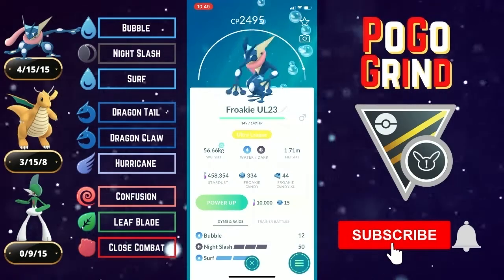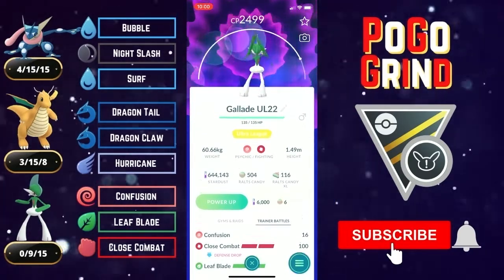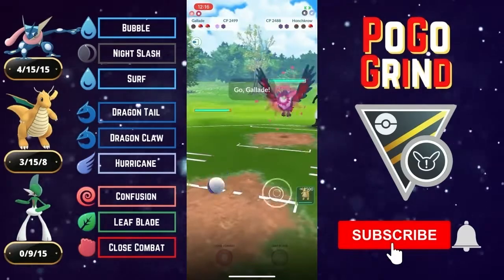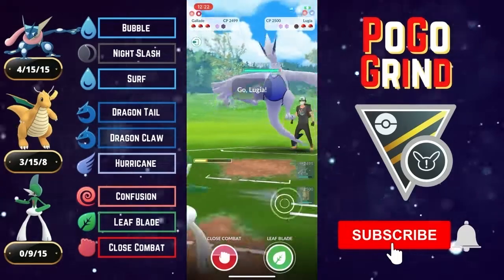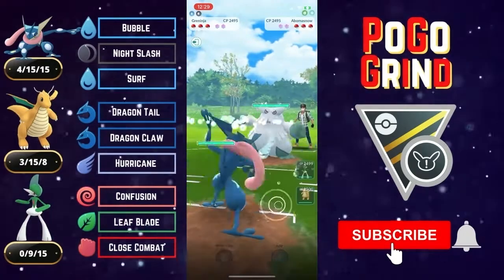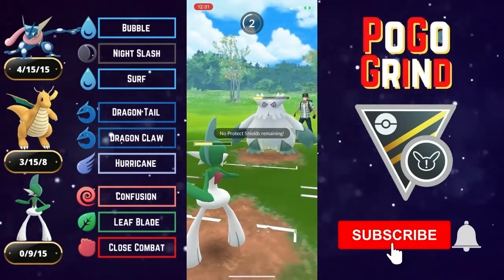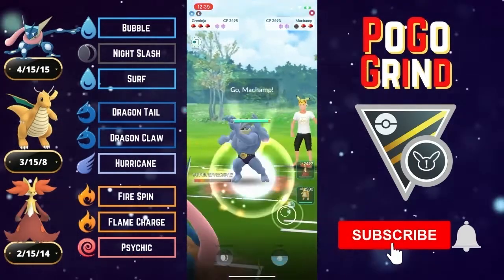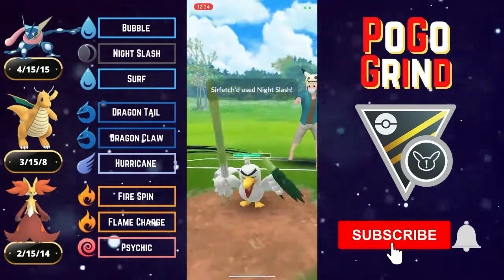Pokemon Go Battle League Gameplay Season 8 With Powerful Ultra League Remix Team Featuring Greninja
We go over some Pokemon Go Battle League gameplay Season 8 with a powerful Ultra League Remix team featuring Greninja, is covered in detail to set you up for success in the ultra league remix. Niantic has announced Pokemon GO Battle League Season 8! This ultra league team features Greninja and delphox, with Dragonite and Gallade as the safe swap. We get four solid wins with this ultra league team, as it is one of the best ultra league remix teams to help you climb the Pokemon GO Battle League ranks to hit Legend Rank, as we move into Pokemon GO Battle League Season 8! The new changes to GO Battle League will make Pokemon GO Battle League gameplay much more fun, exciting, and rewarding! In this video, we go over the best ultra league teams in pokemon go, and much more!